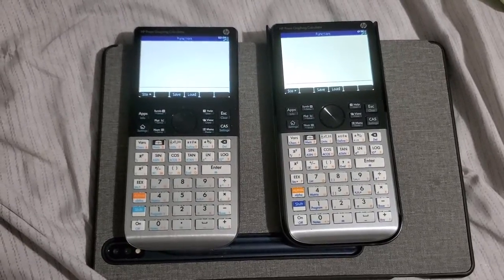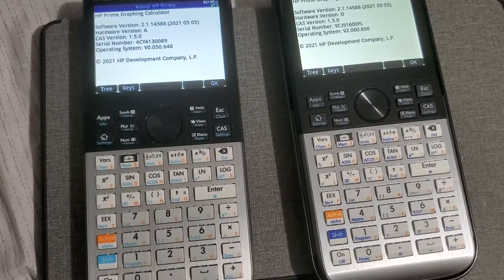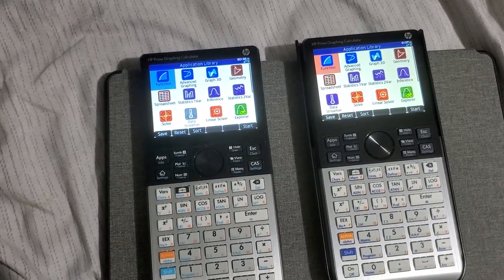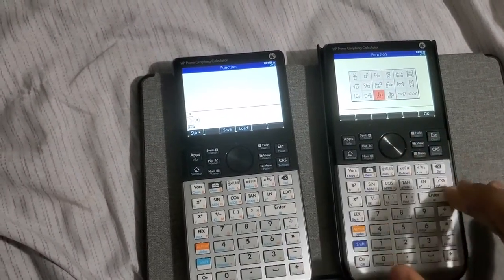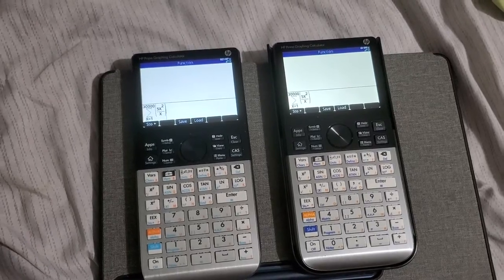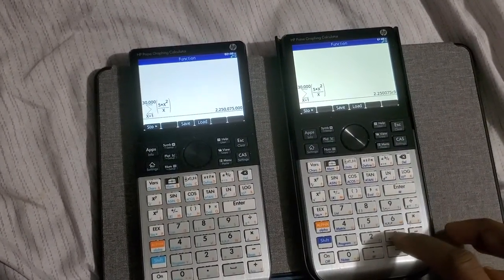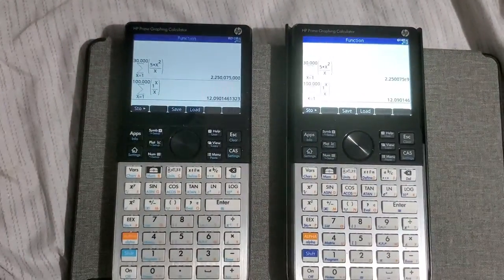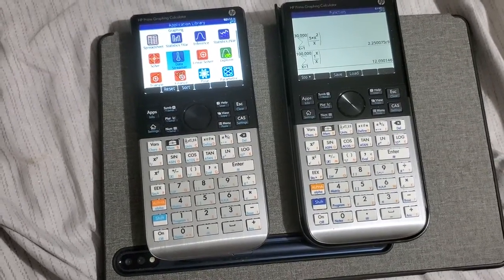Technology For Smart Student - HP Prime Graphing Calculators Gen 1 vs Gen 2